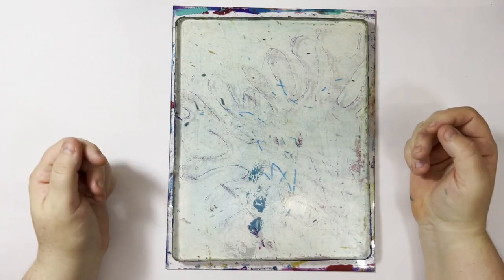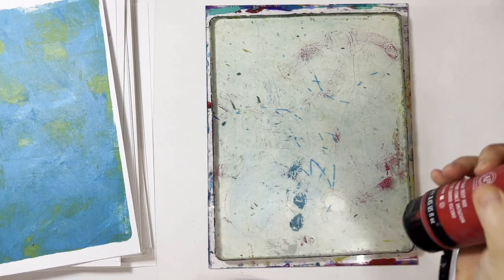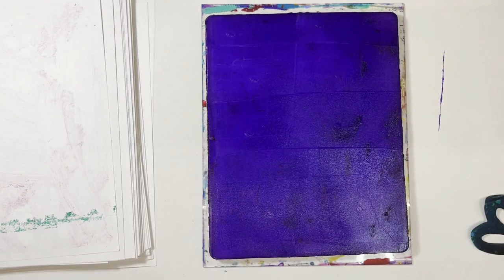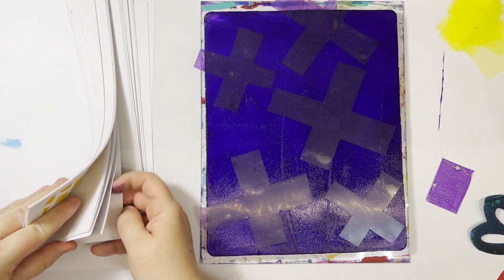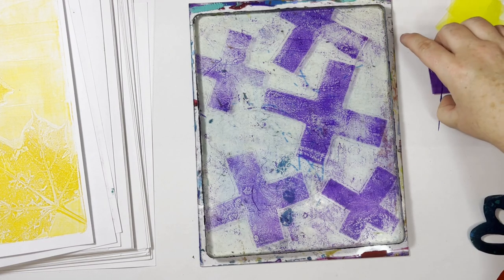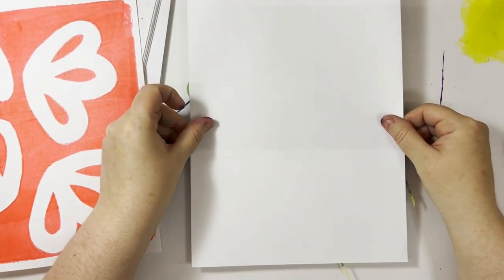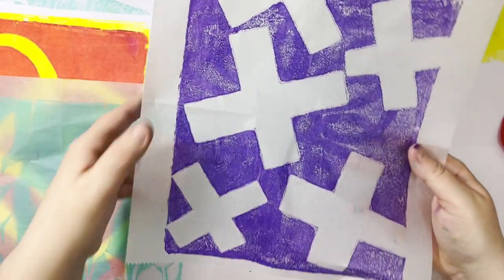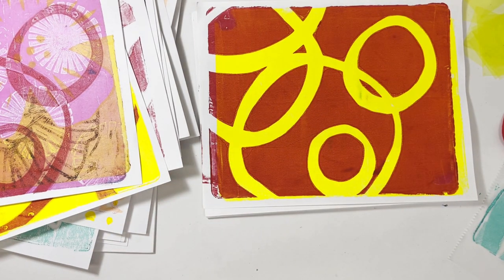The Gel Printing Game - What I do when I feel Uninspired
Today on Studio Sunday, I’m sharing my Gel Printing Game!  I play this little game with myself when I’m feeling stuck or uninspired, or sometimes just as a little warm up.  I’d love to see what happens when you try it.

Jennifer Akkermans is a mixed media visual artist, specializing in Intuitive Printmaking using acrylic paints on a gel plate. Jennifer's work is instantly recognizable through its use of bright, bold color and pattern. She makes her own stencils to use in her gel printing, and loves to use found objects to create texture.

Jenniferakkermans.com
Etsy (svg stencils, digital collage printables):